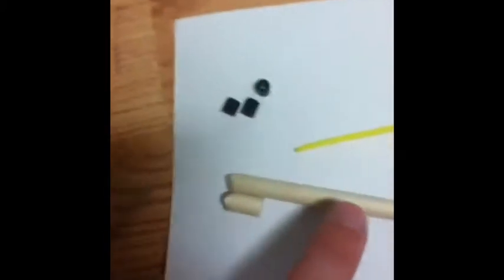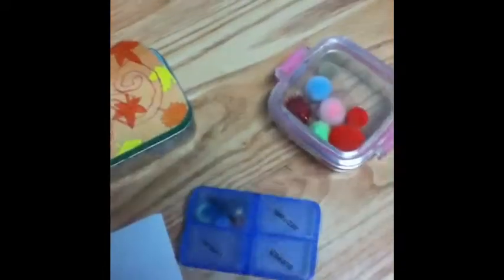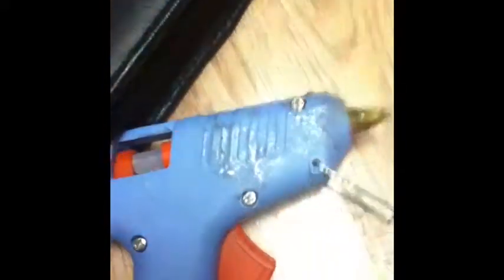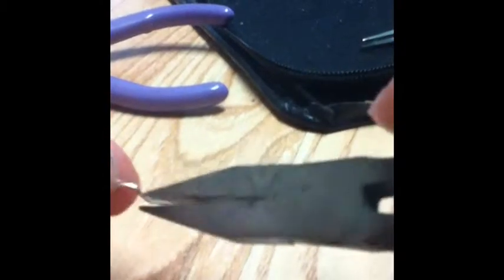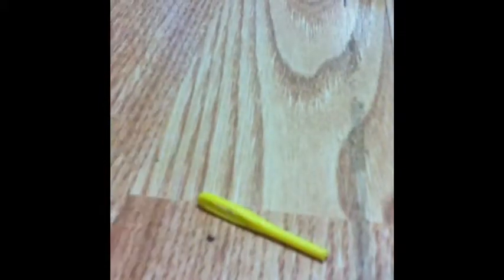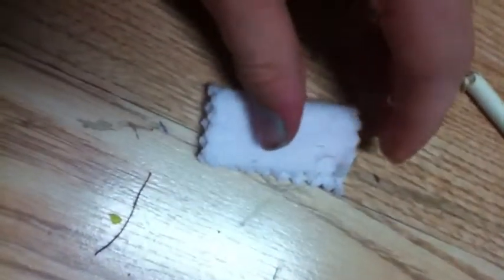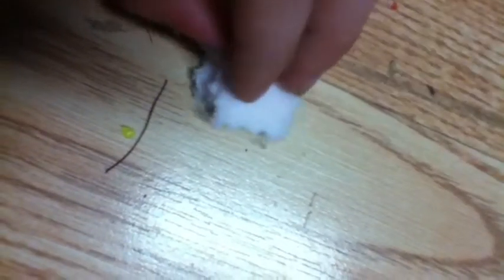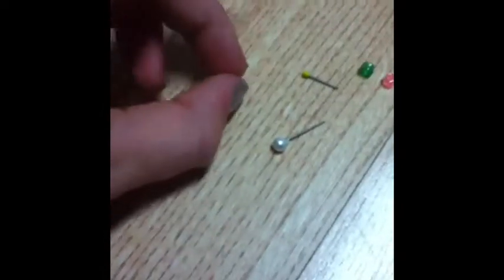How to make a sewing kit for your doll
Here's a couple ways to make some sewing stuff for your dolls